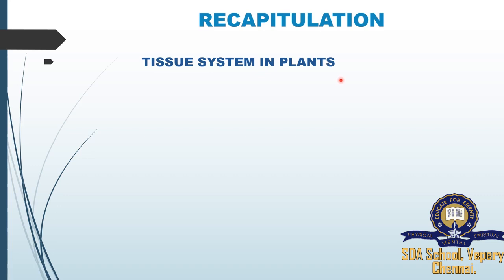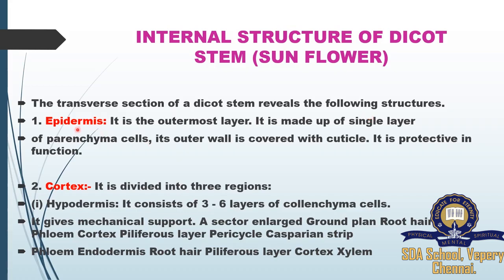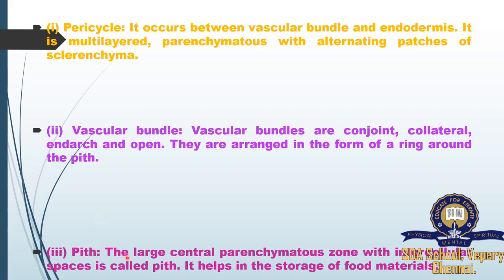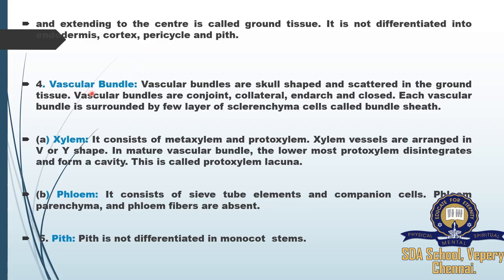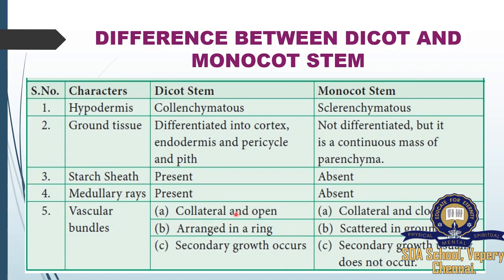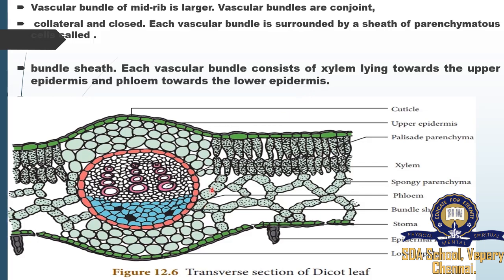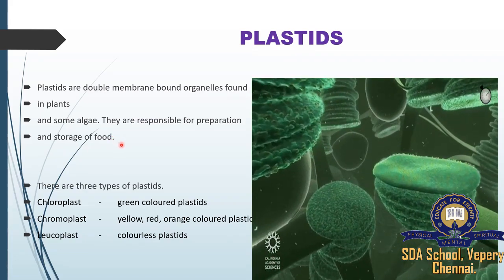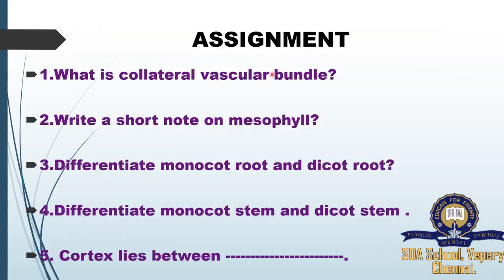Class 10/TNB/Science/Chapter 12 /session 9